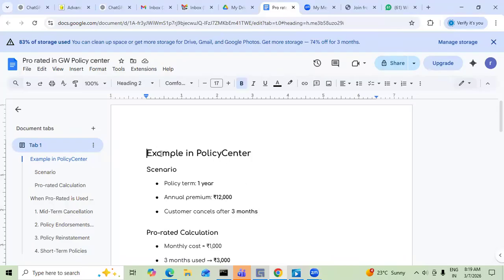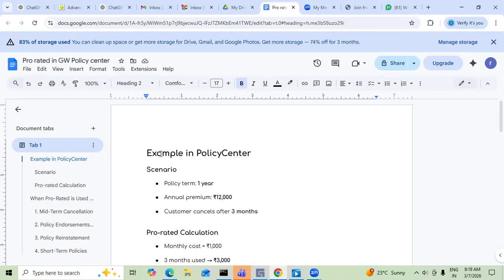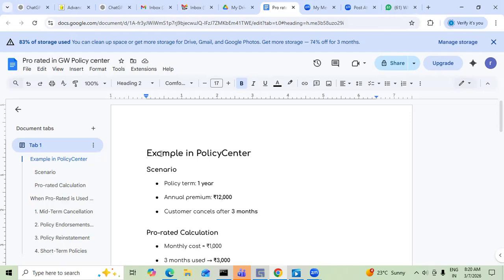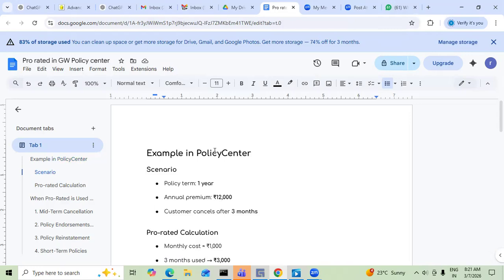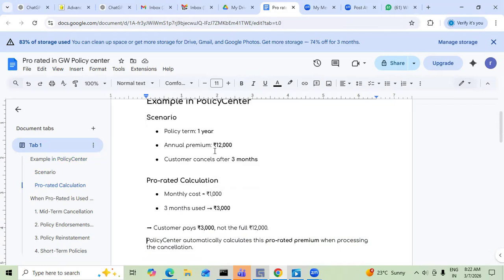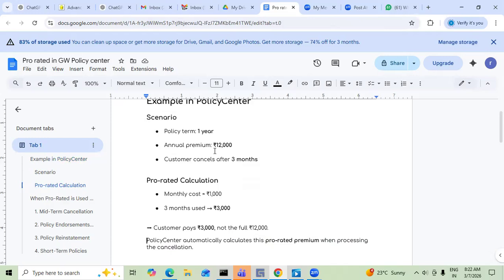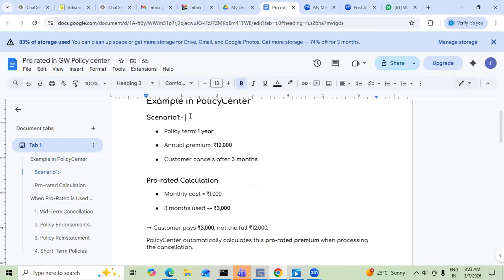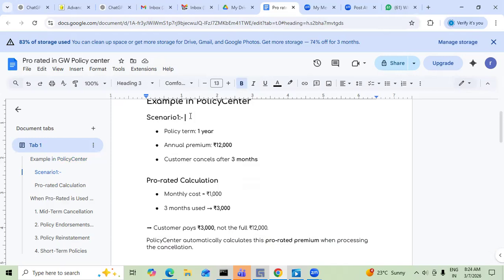Guidewire Policy center | Pro Rate